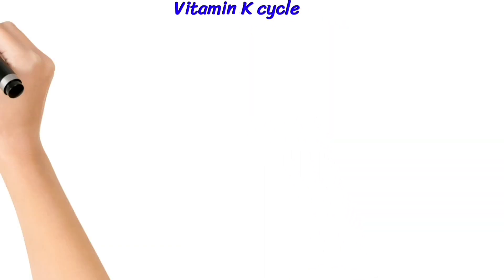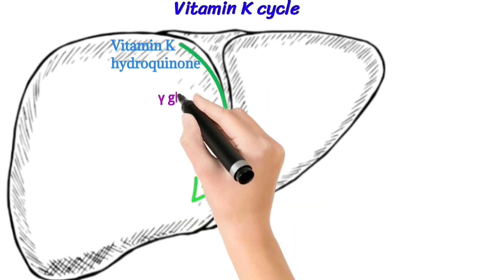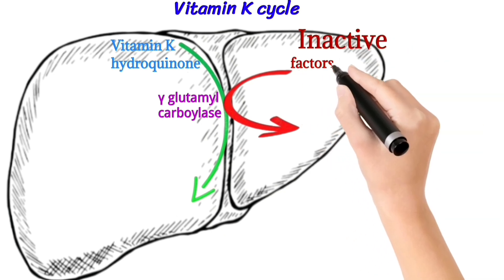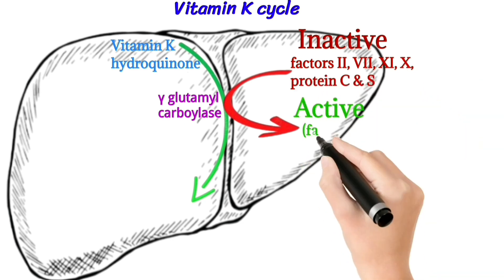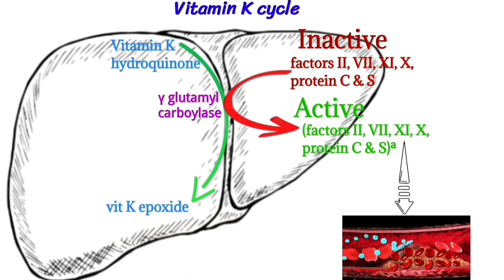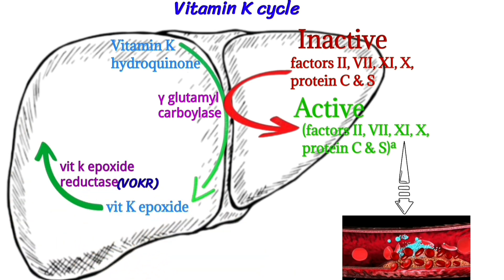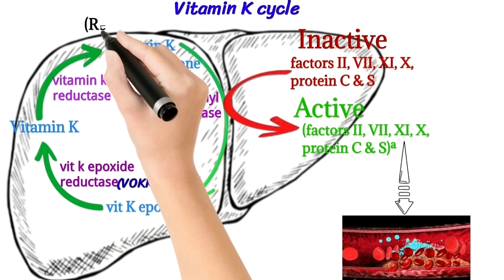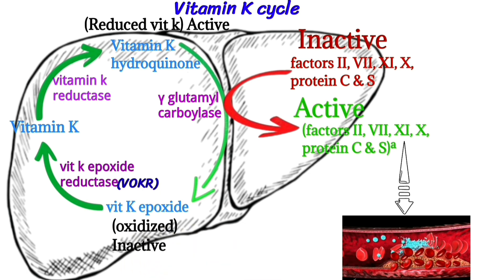Vitamin k cycle| Activation of clotting factors in liver| Doctors goal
vitamin cycle
vitamin ka cycle with animation
vitamin k function
how vitamin k activate factor 2, 7 , 9 ,10
activation of clotting factors in liver by vitamin k
biochemistry lactures
doctor goals